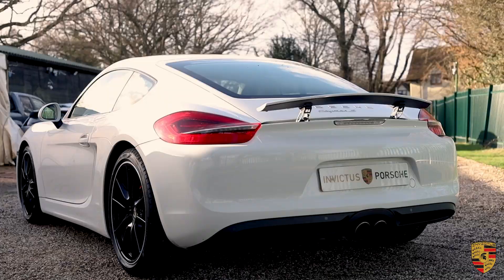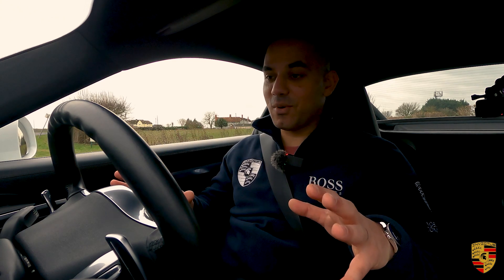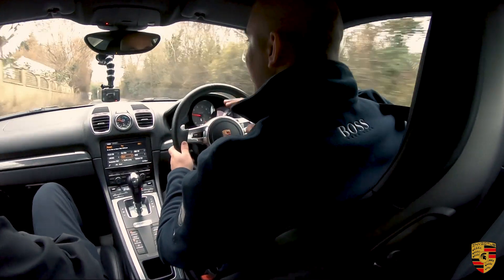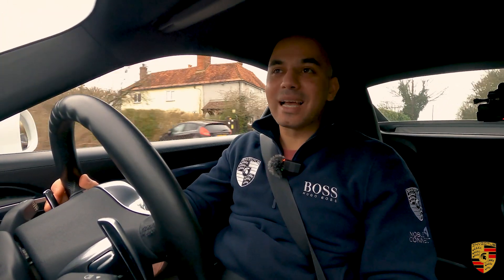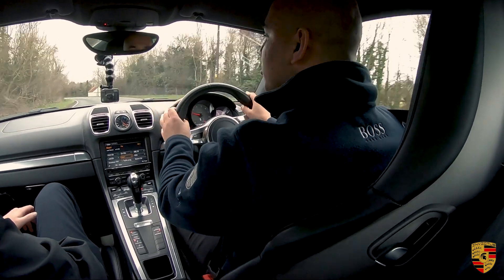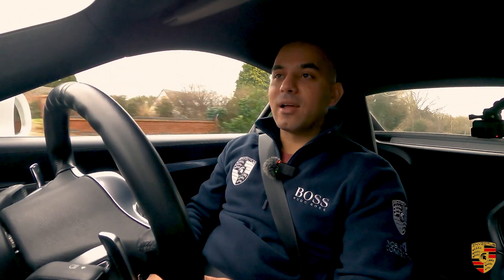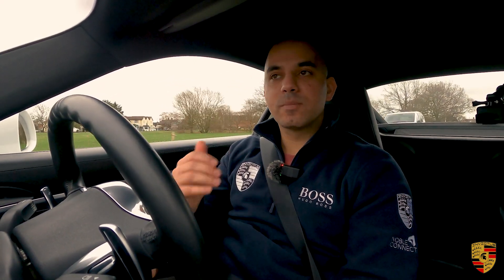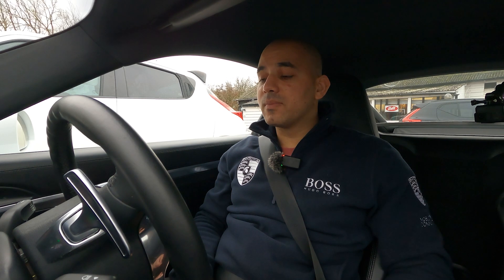Why the Porsche Cayman 981 S is a Phenomenal Porsche?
Basheer Zaheer reviews the Porsche Cayman 981 S, which has a 2013 registration. It has brilliant specifications, such as the PASM, Sport Chrono Plus Package, Sport Seats, Sport Design Steering Wheel, and more.

00:00 Intro
00:35 History
02:00 Sound of Cayman 981 S
02:25 Test Drive, Handling, Driver Focused
06:06 Optional Specifications
07:06 How it looks compares to other Porsche's?
07:33 Values - Future Values
08:12 Service History, Maintenance
09:31 Charity Initiative - Link Below